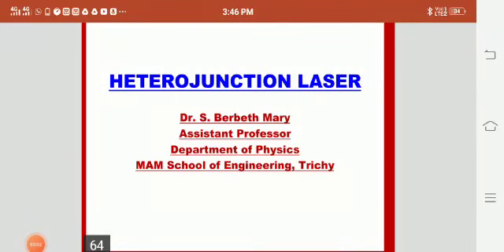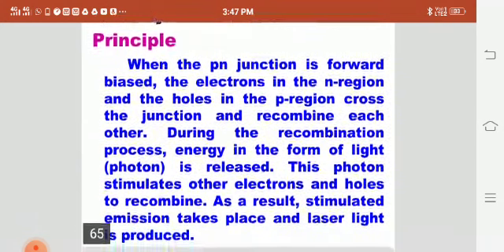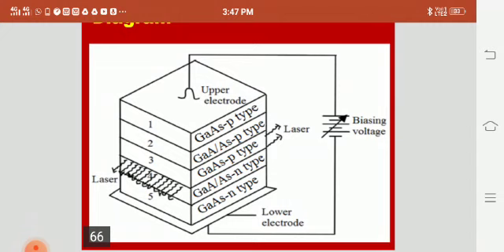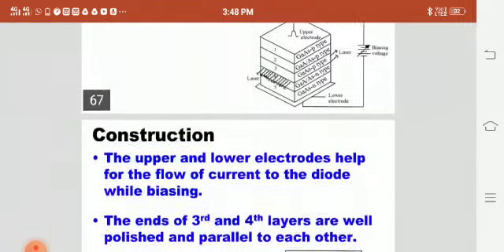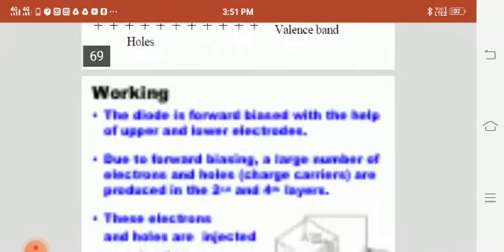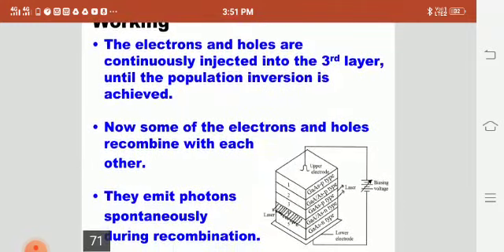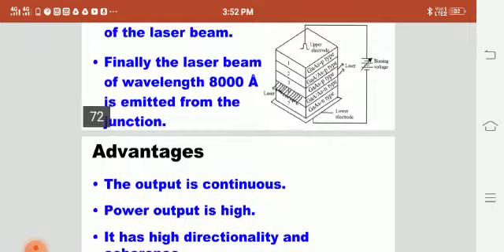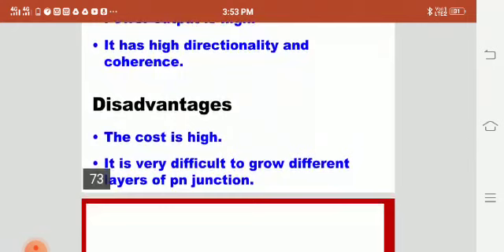Semiconductor Laser - Heterojunction Laser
Explanation about Semiconductor Laser - Heterojunction Laser